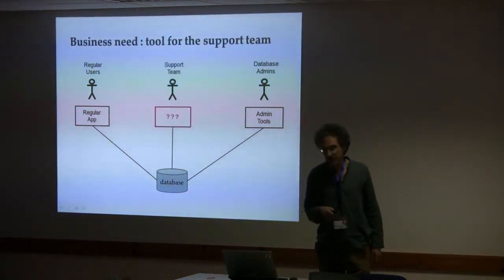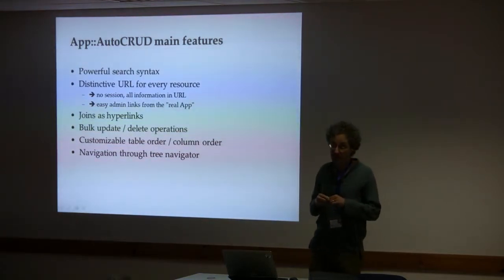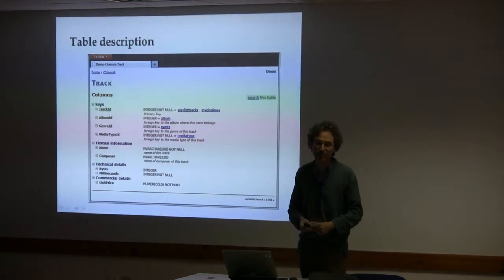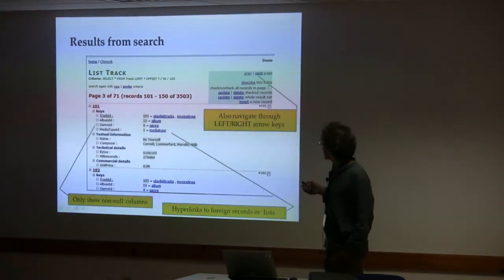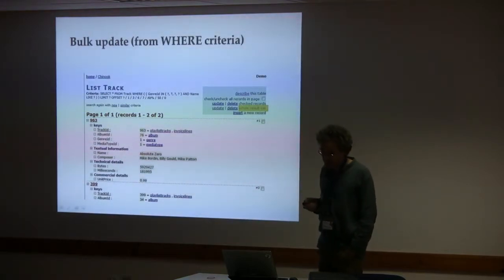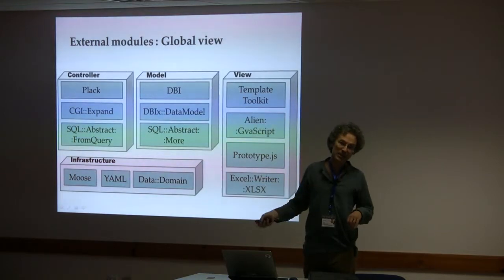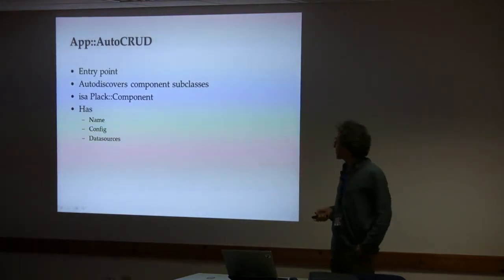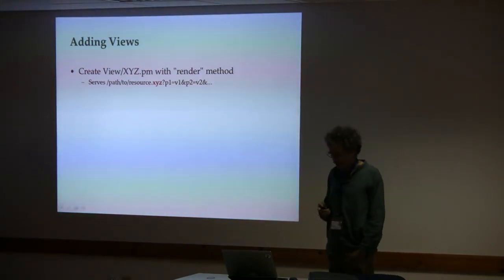App::AutoCRUD - Laurent Dami (dami)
This is an application (still very much in its infancy) for CRUD operations on a DBI database, based on modern Perl components like Plack, Moose, Regexp::Grammars, DBIx::DataModel. Some distinctive features are :
- Hyperlinks between records, corresponding to foreign key relationships in the database.
- Support for update or delete of several records at once.
- Support for reordering, masking, documenting tables and columns through configuration files -- a cheap way to provide reasonable user experience without investing into a full-fledged custom application.
- Data export in Excel, YAML, JSON, XML formats
- Extensibility through inheritance

The talk will demo some of the main features and give some insights about the internal architecture.